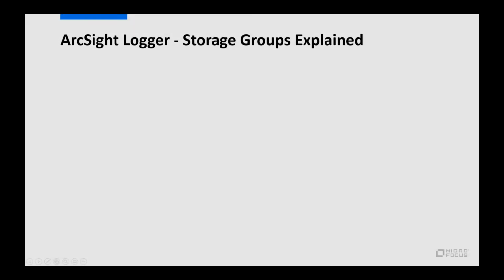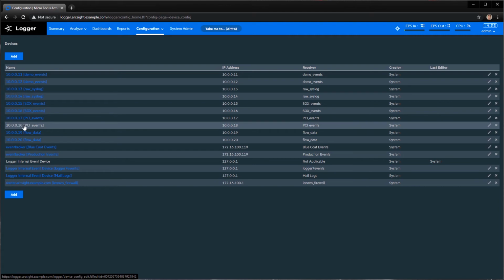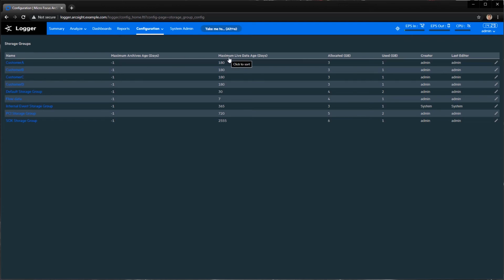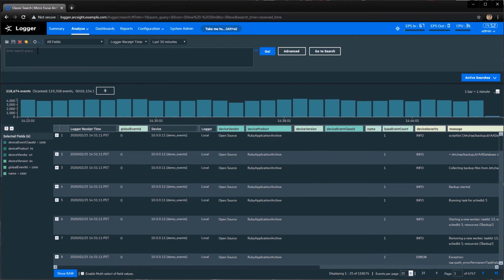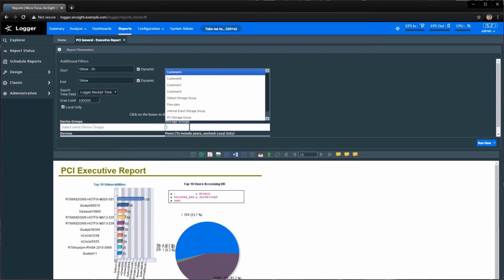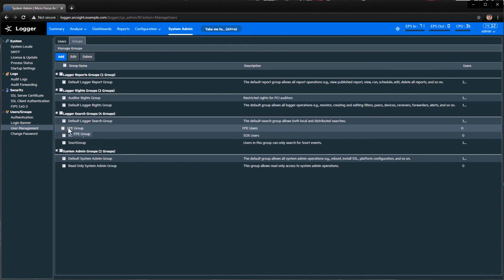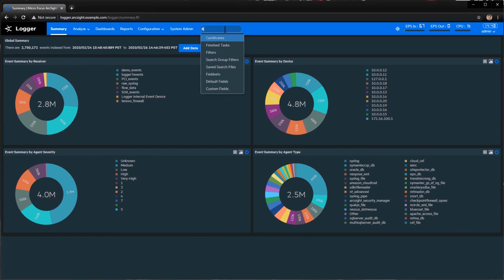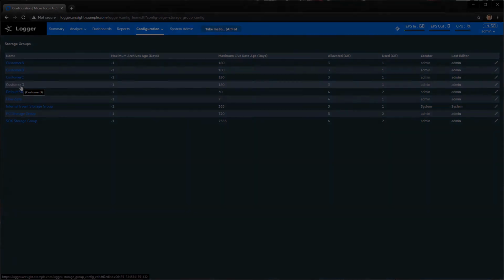ArcSight Logger | Storage Groups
-ArcSight Logger allows users to create their own storage groups. This demonstration covers

1. Explanation of storage groups and storage volume
2. How to create storage groups
3. Retention for storage groups – live data and archive data
4. Creating user group filters
5. Optimizing search performance of queries with storage groups
6. Storage groups used in reporting